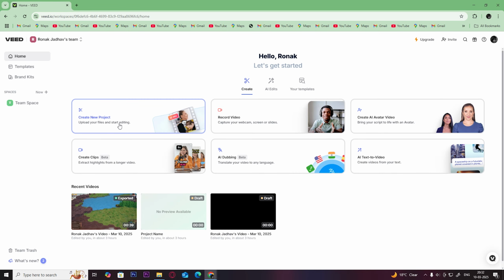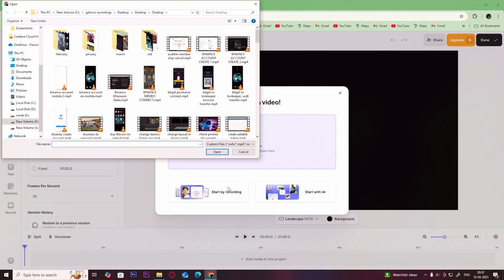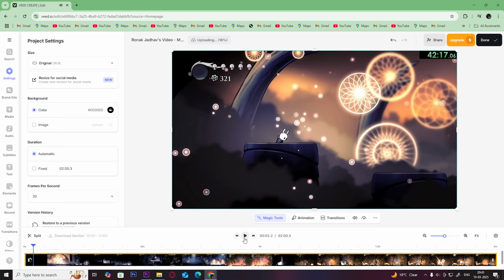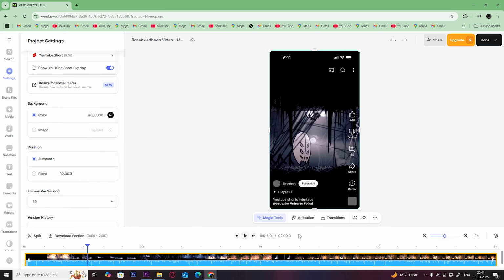How To Convert Long Video To Short Video With AI (2025) - Full Guide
✂️ Ready to take your video content to the next level? In this detailed tutorial, we’ll show you how to convert long videos into concise, engaging short videos using this cutting-edge AI tool.